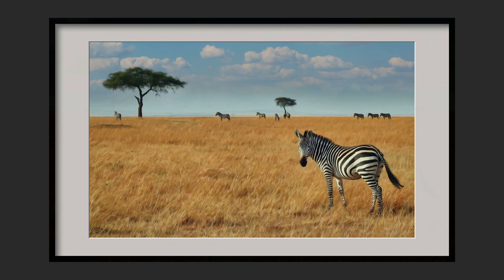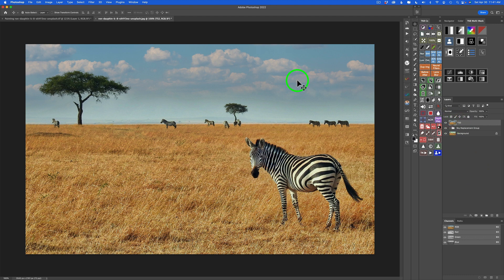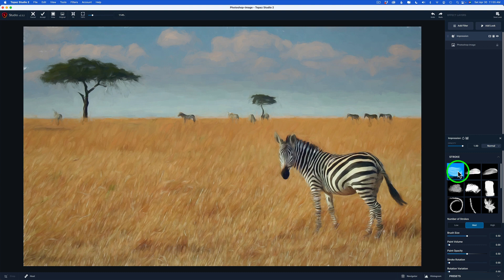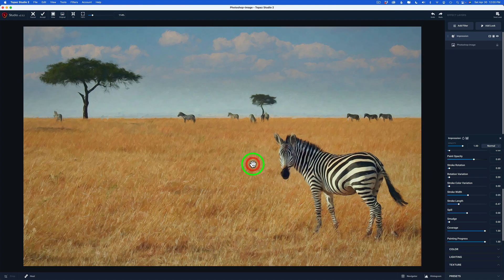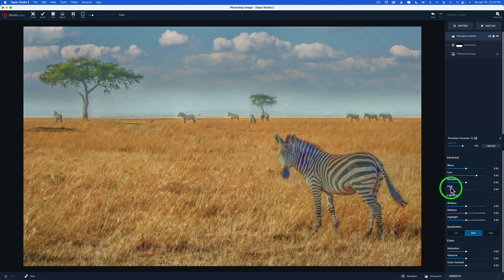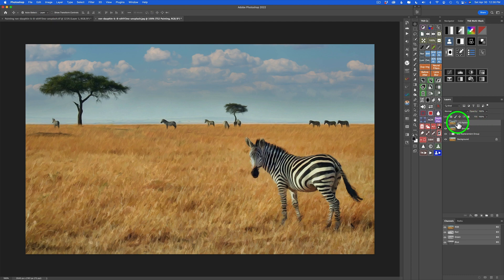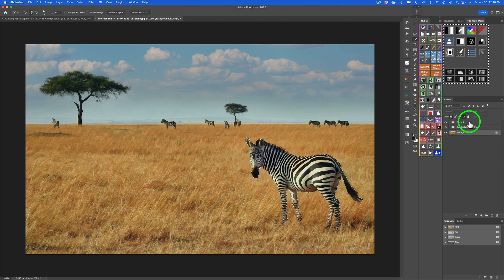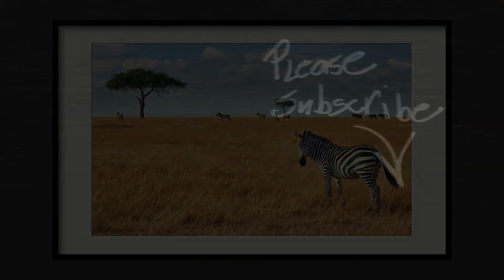TOPAZ STUDIO 2: Creative Tool Box (Episode 49)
ATTENTION TOPAZ IS RUNNING A SALE ON THE ((IMAGE QUALITY BUNDLE)) SALE PRICE $159.99 (SAVE $99.98) PLUS SAVE AN ADDITIONAL 15% OFF WHEN YOU USE MY PROMO CODE ((DAVIDKELLY)) Click Here For The Sale
(Scroll Down For the Image Quality Bundle): OFFER ENDS MAY 6, 2022 (The Image Quality Bundle Includes Sharpen Ai, DeNoise Ai and GigaPixel Ai)

This is Episode 49 of my Topaz Studio 2 Creative Tool Box Series. I will be combining 3 different filters from Topaz Studio 2 to create this painterly Zebra image...